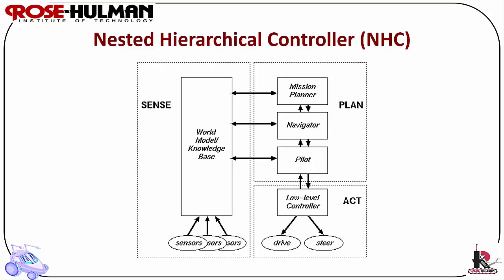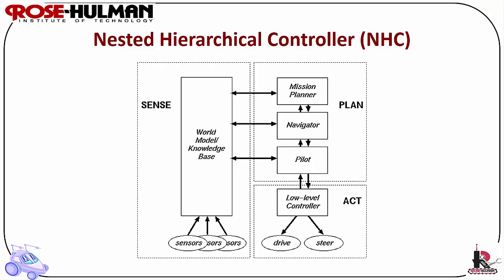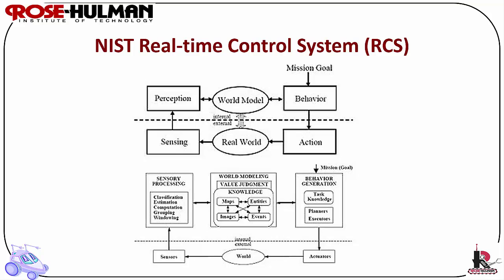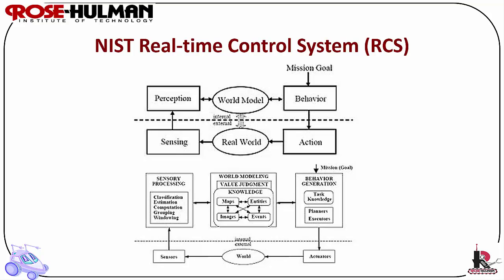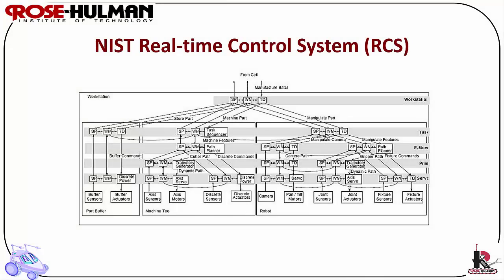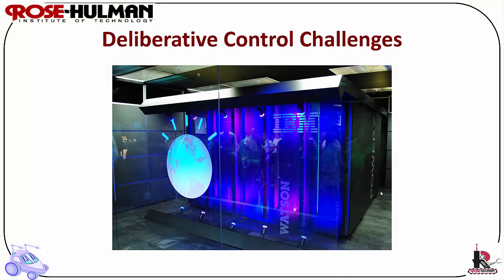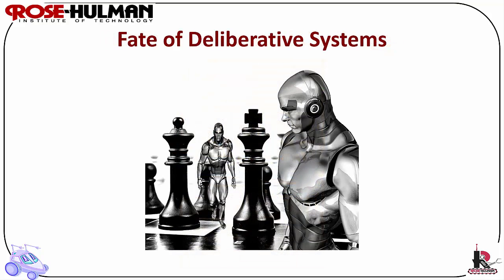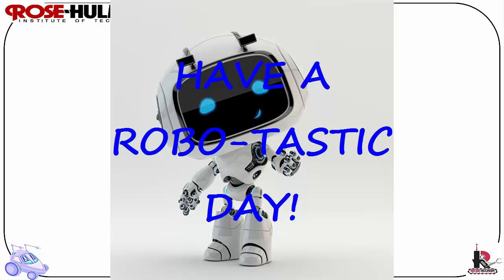ECE425 Lecture4-2b: Hierarchical (Deliberative) Paradigm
This video will describe the features of the hierarchical paradigm. It will describe the difference between deliberative, reactive, and behavior-based control.  It will address the components, various types, and examples.